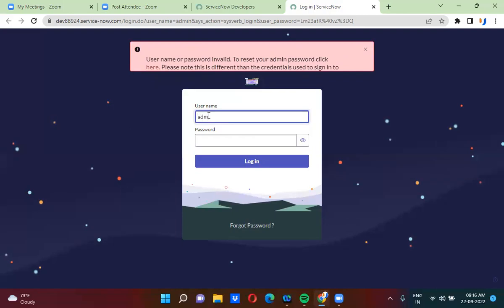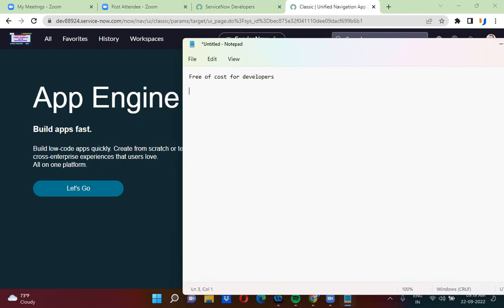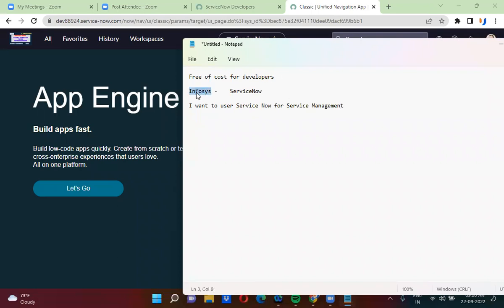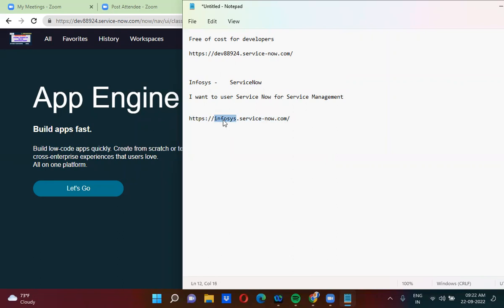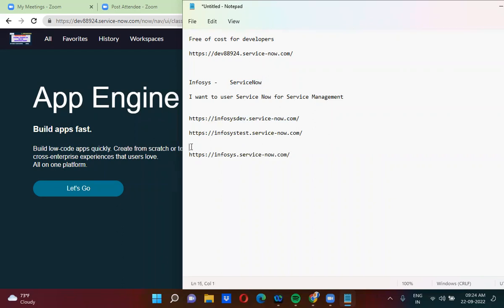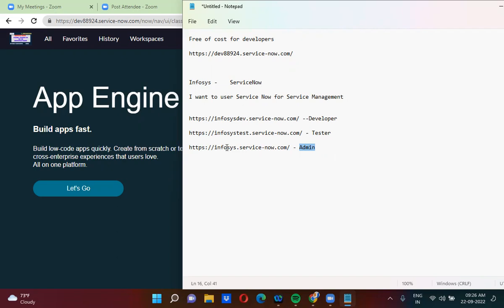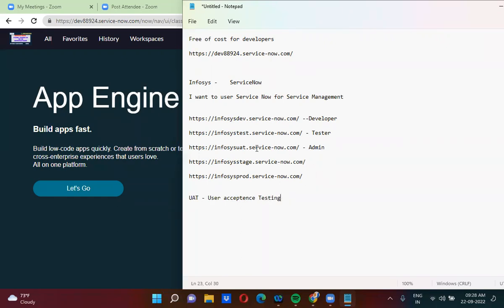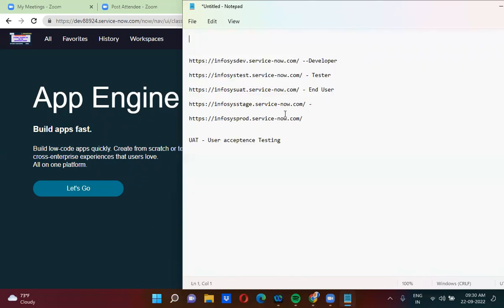Difference between PDI and Enterprise instance in ServiceNow explained in detail by Uday Gadiparthi